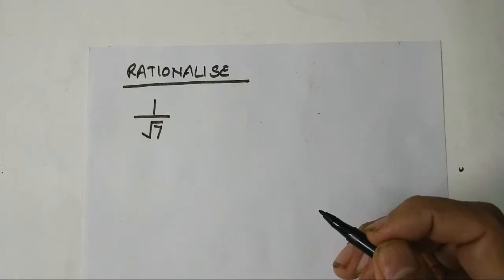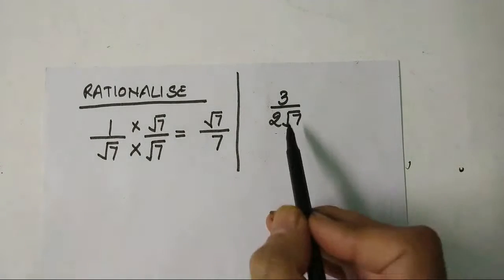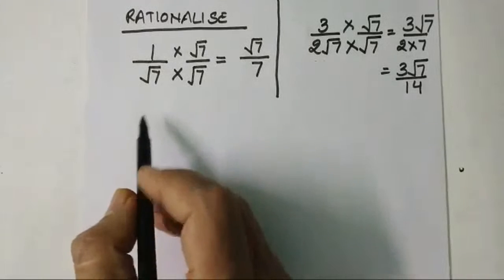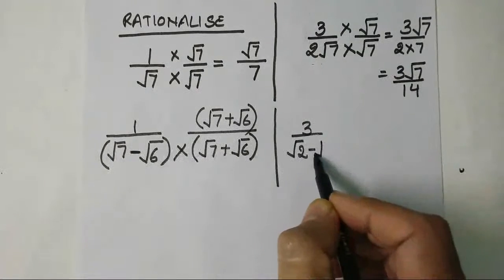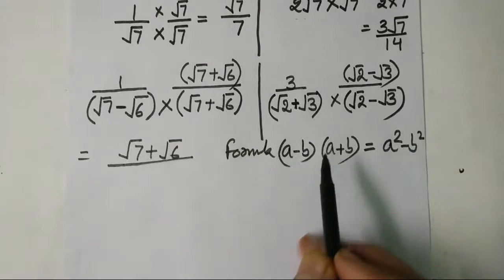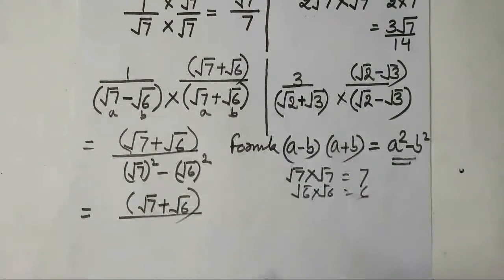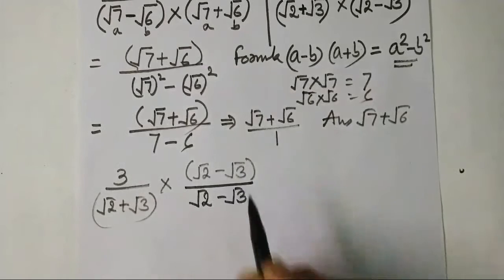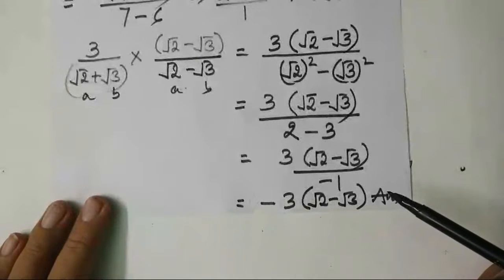How to Rationalize the denominator (basics) NCERT class 9 cbse Number System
This video describes :
Rationalize. Rationalize the denominator.
How to rationalize the denominator .

Watch some of our liked videos :
NCERT, CBSE, SOLUTION, CLASS9, MATHS, Rationalize the Denominators